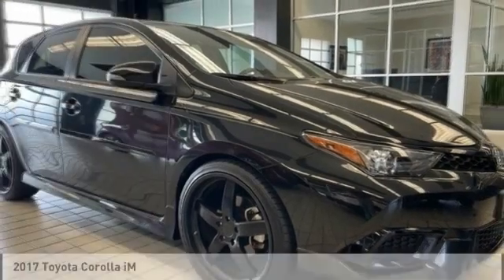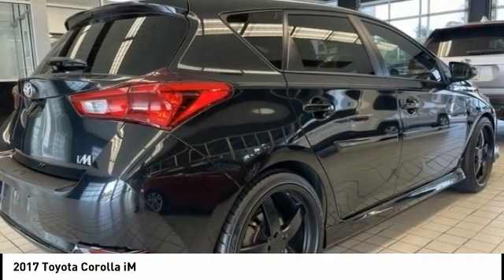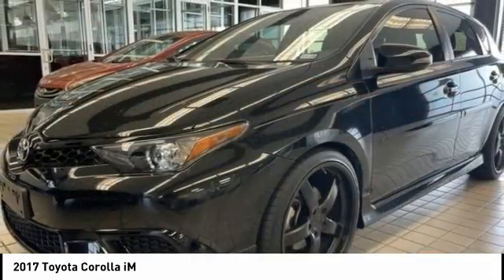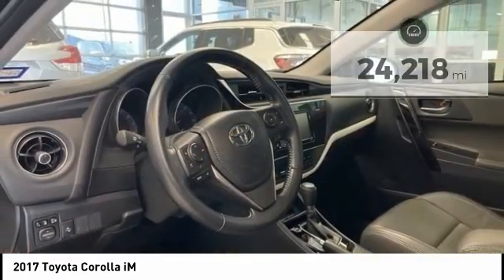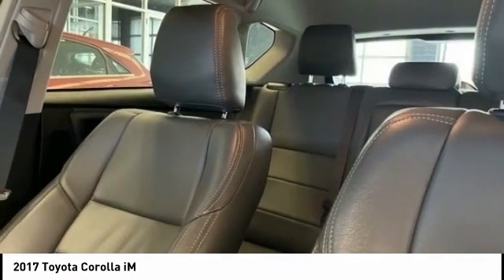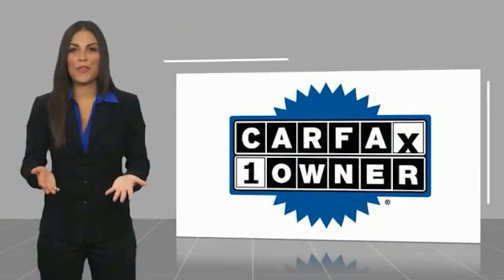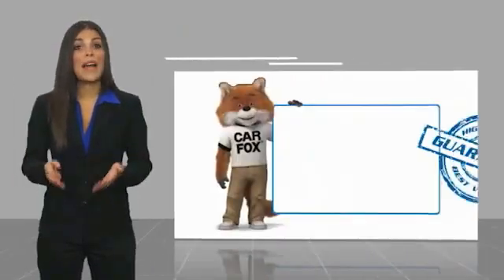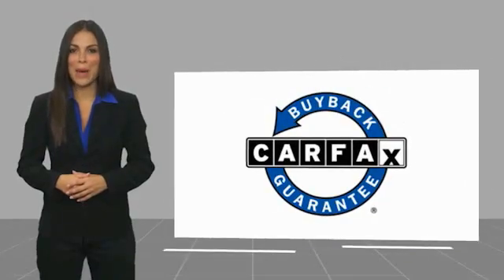2017 Toyota Corolla iM S021784A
2017 Toyota Corolla iM

Ewing Subaru
1555 Dallas Parkway

2017 Toyota Corolla iM Recent Arrival! CARFAX One-Owner. Clean CARFAX. Black Sand Pearl 5D Hatchback 1.8L 4-Cylinder DOHC CVT FWD The PRICE you see, is the PRICE you pay! Does not include state applicable $150 doc fee, tax, title, license & registration. We offer several online shopping tools & technology that enable our customers to complete the purchase process without visiting the dealership. You can value your trade, apply for financing, get accurate payment estimates and more by contacting us today! We even offer a Touch-Less vehicle delivery option for your convenience. Many of our customers have already taken advantage of these options, and they remain available during this time. We are located at our all new location @ 1555 Dallas Parkway, Plano, TX 75093. Come see our brand new facilities! Apply online to get the process started before you come in. We offer free airport pickup. We can help facilitate low cost shipping directly to your door. Call for an estimate at (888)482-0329. Come see how easy it is to do business with the Ewing Automotive Group. Awards: * 2017 KBB.com 10 Most Awarded Brands * 2017 KBB.com Best Resale Value Awards Please note dealer delivery to customer location is subject to additional fees depending on location. Please note legal requirements must be met for online transactions to safeguard and protect consumer rights, see Dealer for additional details as may be required. While every reasonable effort is made to ensure the accuracy of this information, we are not responsible for any errors or omissions contained on these pages. Please verify any information regarding vehicle options, mileage and pricing in question with Ewing Subaru by contacting us directly today.